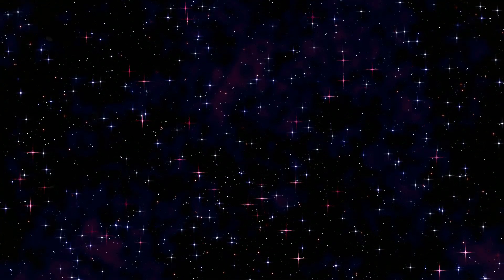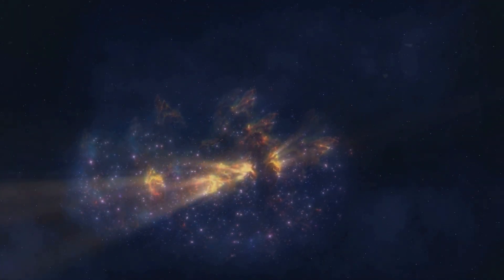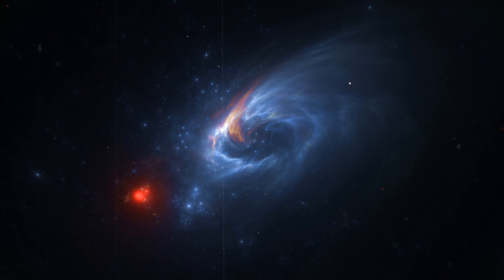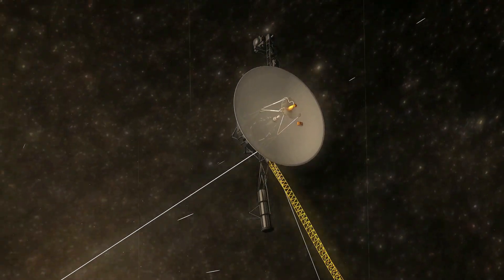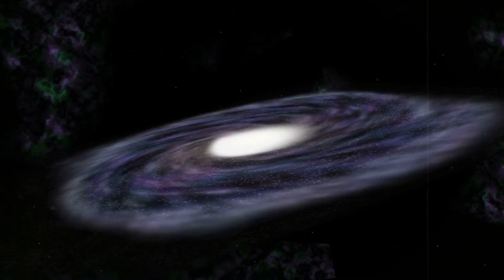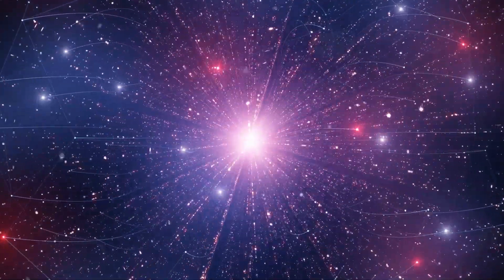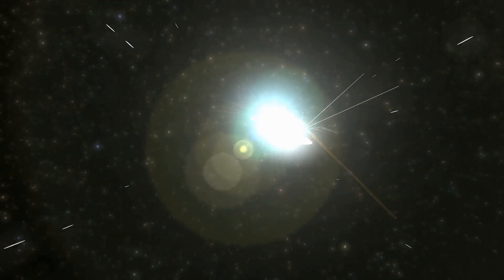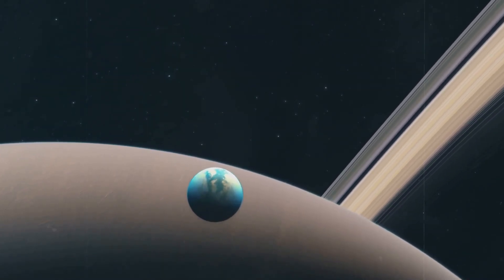Voyager Just Found A Million-Light-Year-Wide Structure That Shouldn't Exist!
What do we make of something so large that it stretches beyond the scale of galaxies, something so faint it hides in plain sight, and so alien that not a single textbook can explain its presence? How do we respond when our instruments whisper that the universe is not arranged the way we thought it was, that perhaps the cosmos is weaving structures across distances that mock the boundaries of human imagination? And here’s the deeper question: if such a formation truly exists, spanning a million light years, dwarfing even the Milky Way, then what else is out there waiting to be noticed, waiting to shake the foundations of our science?